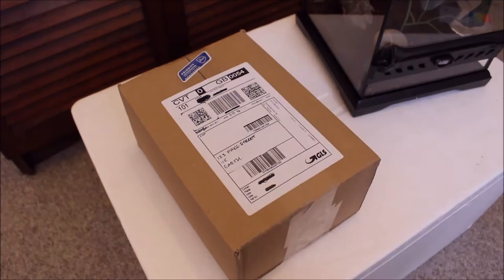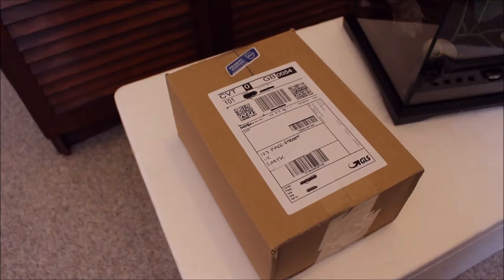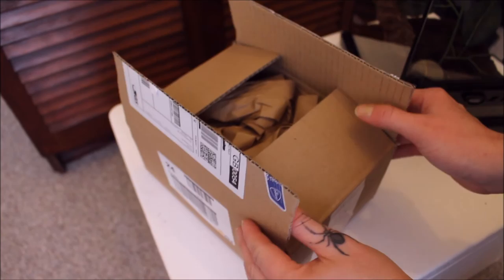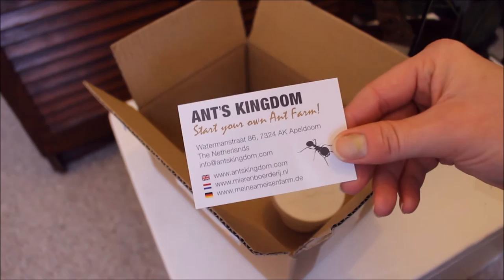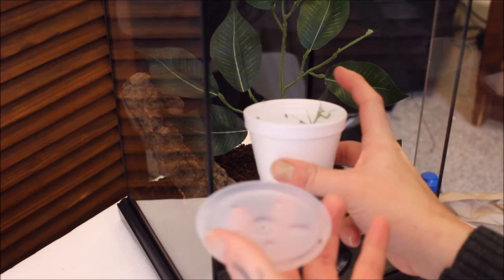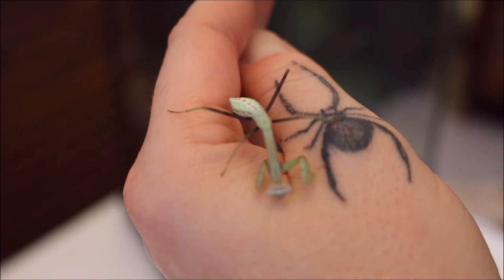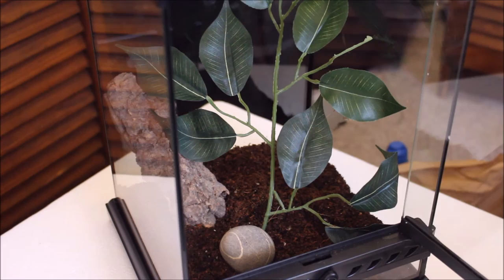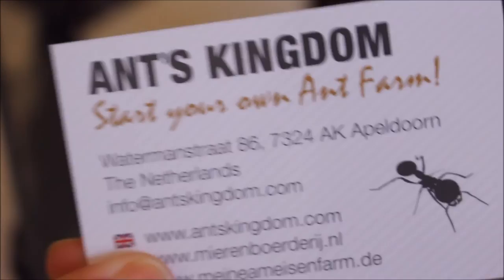Prayingmantis.farm Review & Unboxing (Giant Asian Praying Mantis - Hierodula membrenacea)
For the first time, I ordered something over the interwebs (I knew my reptile store didn't have this in stock) as I was on holiday this week and thought it would be nice to take delivery and do a "proper" unboxing.

based in The Netherlands (You also want ants, cos they got ants). They were very helpful and updated me every step of the way with my order. I was quite late with ordering on Monday, but still, they sent the order out the same day for it to arrive Wednesday afternoon.

The mantis arrived perfectly healthy with some little fruit flies in the container to keep it well fed on the way over the North Sea and there was a heat pack included to help fight against the cold weather.

They sell a variety of different mantis, as well as butterflies, snails, stick insects and worms.

I would certainly recommend them and will be using them in the future.

Credits:
Intro - Music: Troy Holder - Derp (Free Music Archive - CC0 1.0 Universal License)